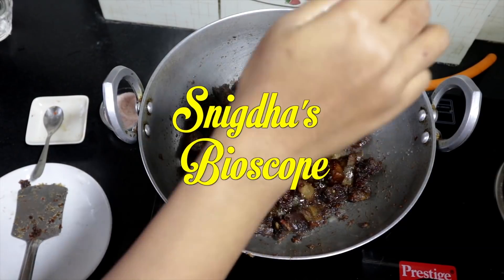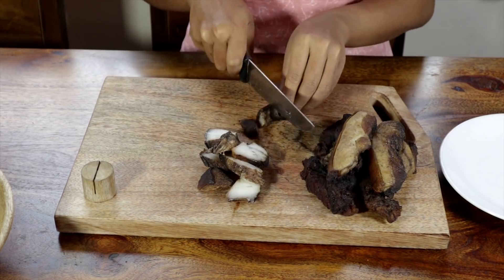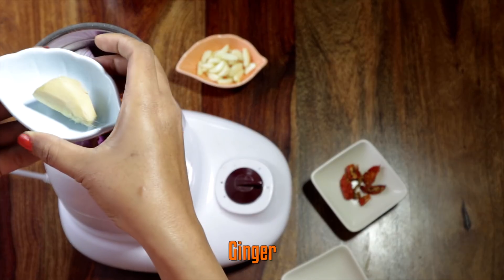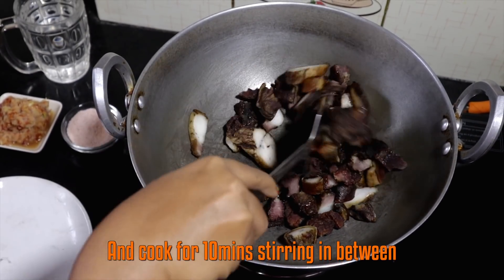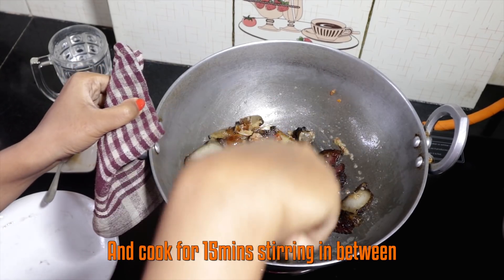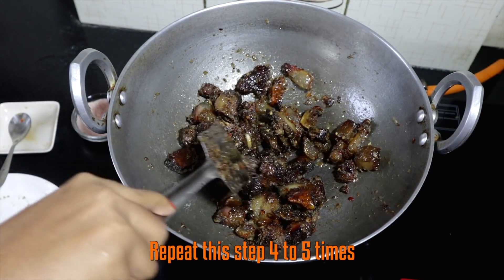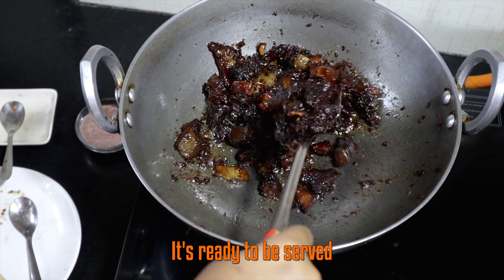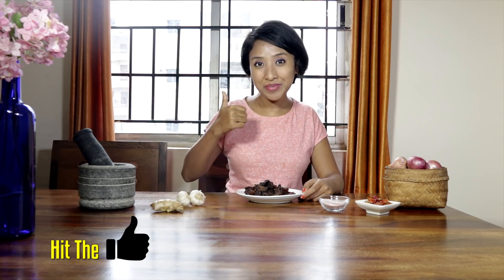Smoked Pork with Ghost Chillies | Northeast Indian Pork Recipes | Pork Recipe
One of the hottest and spiciest smoked pork recipe in the world.
A flavoursome side dish where the pork is crispy on the outside and juicy inside. The slow cooking brings out the intense smokey flavourful from the meat and I am sure you will also love the fiery taste from the ghost chillies.